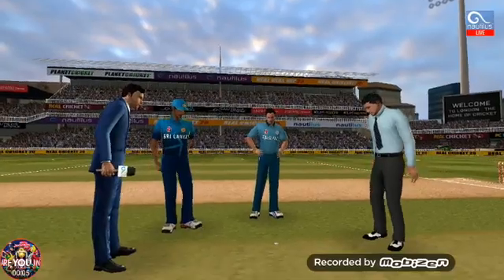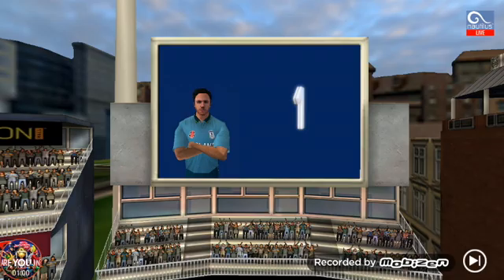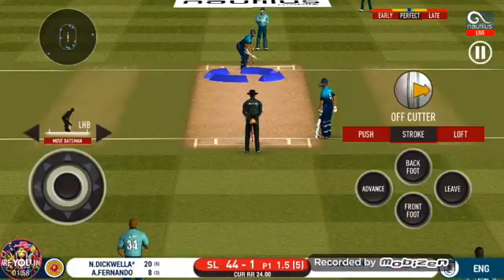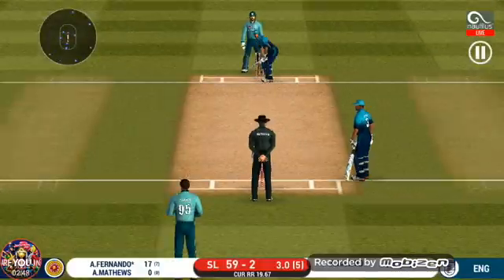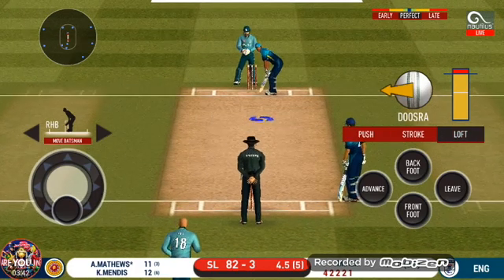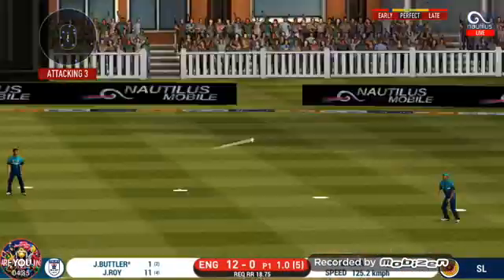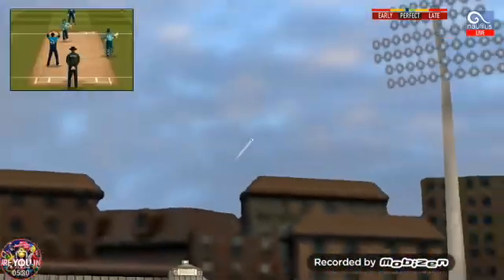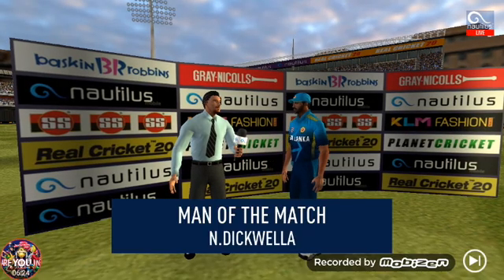Sri Lanka vs England. ODI match. A Amazing match highlights